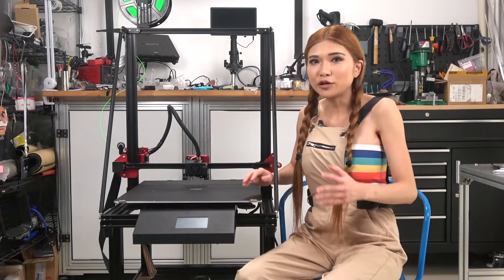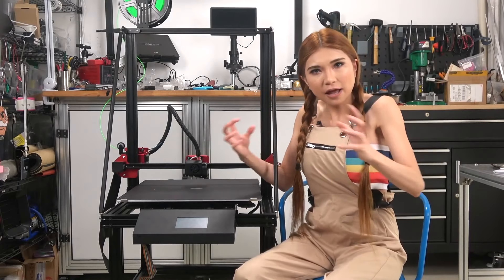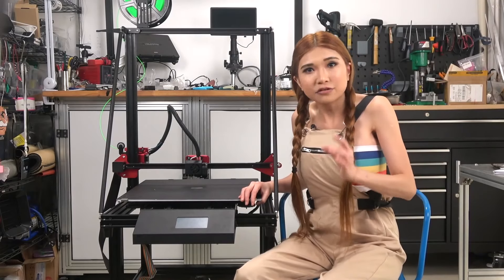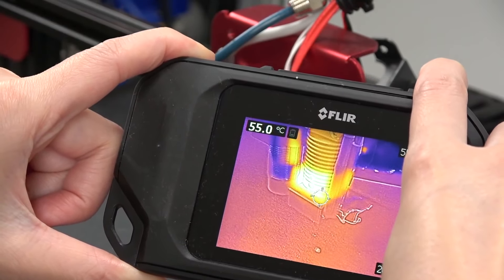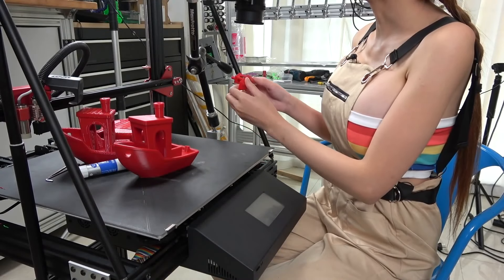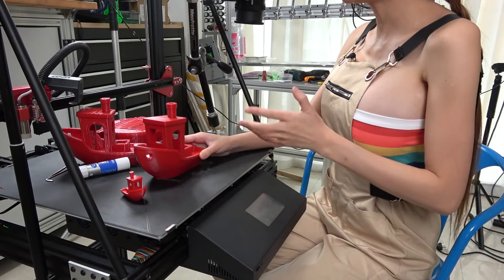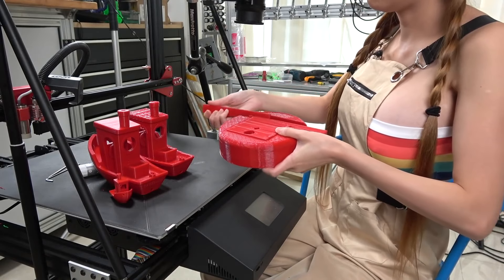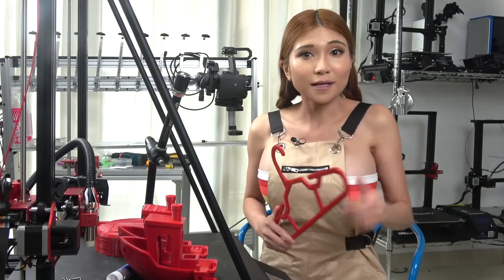First Look Creality CR 10 Max! is it good for a Chinese printer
NO.1. Comgrow Creality Ender 3 3D Printer Aluminum DIY
1:17 NO.2. FlashForge Finder 3D Printers with Cloud
2:11 NO.3. ANYCUBIC Photon UV LCD 3D Printer Assembled Innovation
3:09 NO.4. Dremel Digilab 3D40 Award Winning 3D Printer
4:01 NO.5. Comgrow Creality Ender 3 Pro 3D Printer

Creality CR-10 MAX 3D Printer